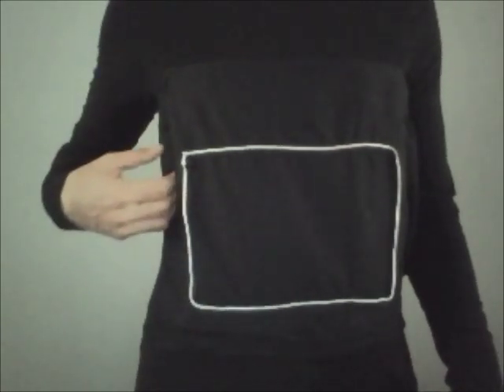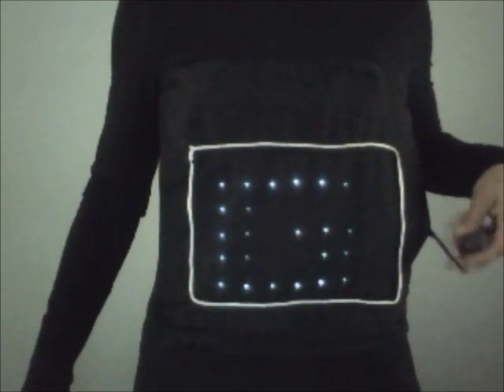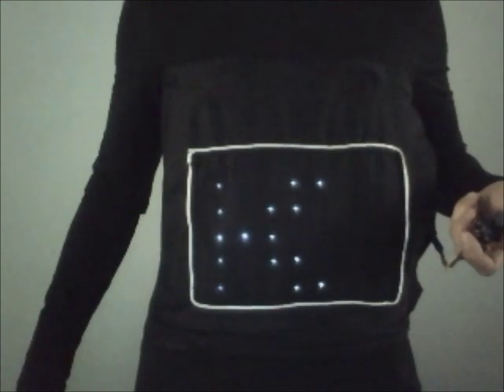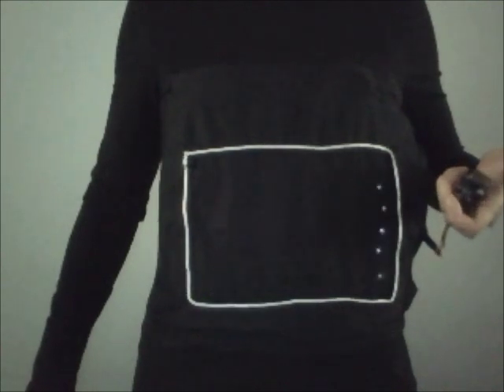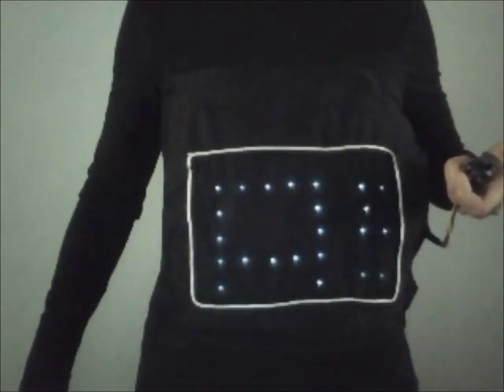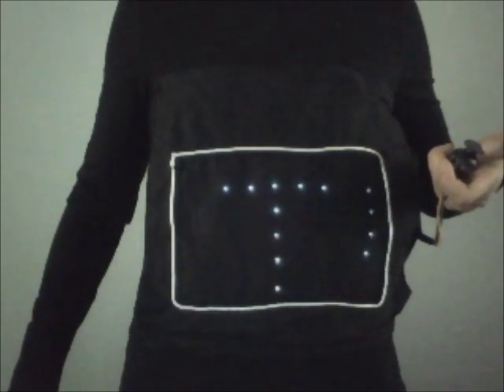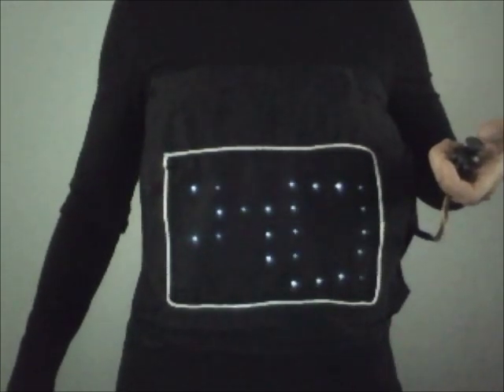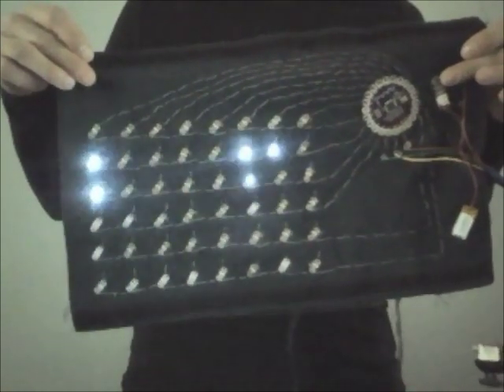Arduino LilyPad LED Matrix T-Shirt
Demonstration of a T-shirt with a removable fabric panel that contains an 8x6 matrix of LilyPad LEDs controlled by an Arduino LilyPad controller.  It plays four different games controlled by a small joystick.